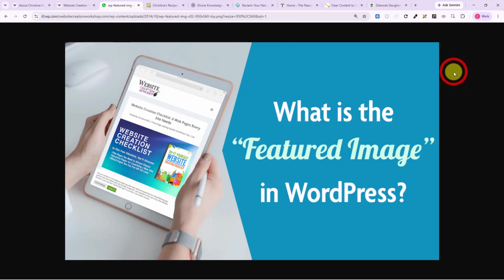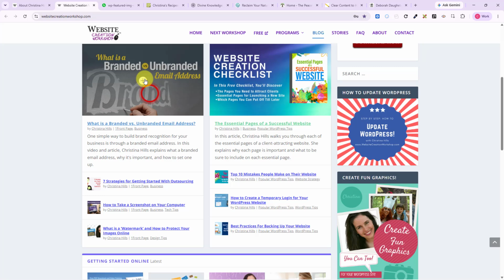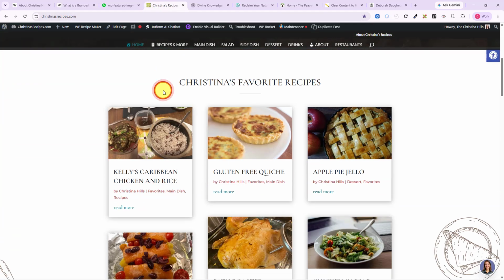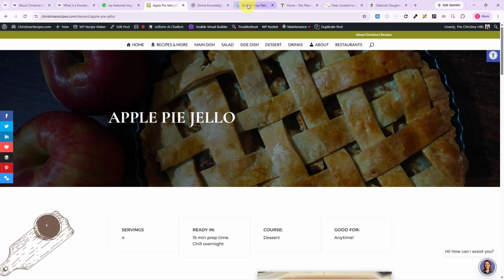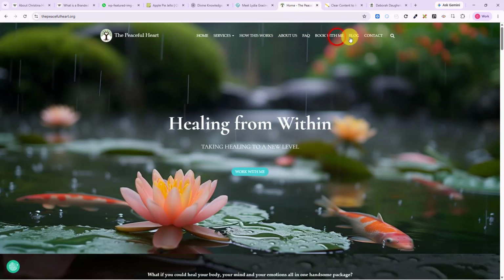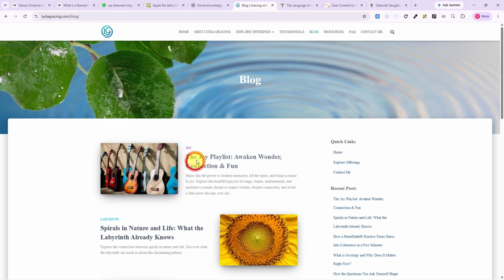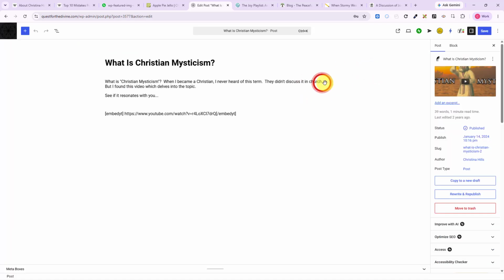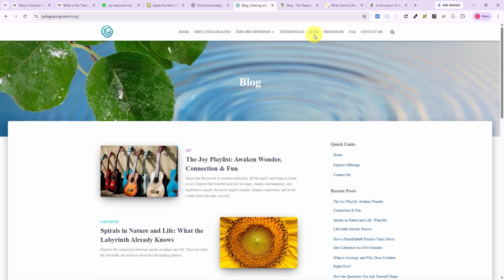What is the "Featured Image" in WordPress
she explains what the Featured image is in WordPress and how to set it on your site.